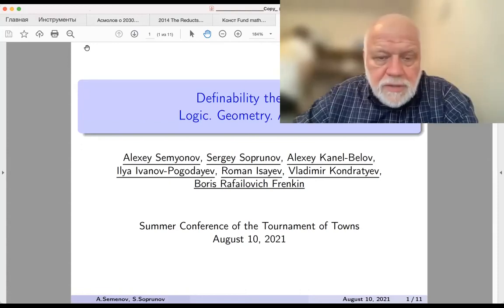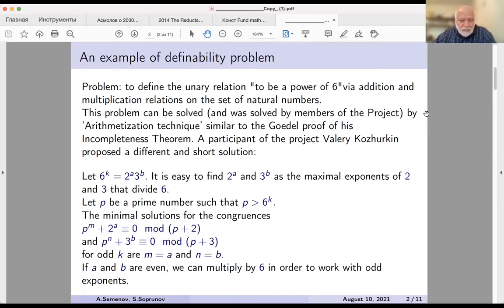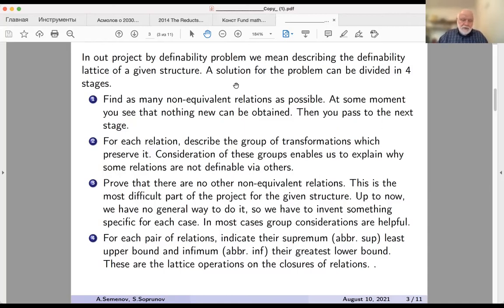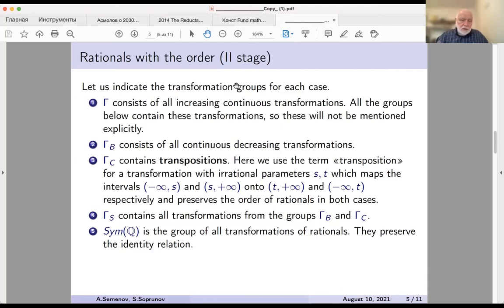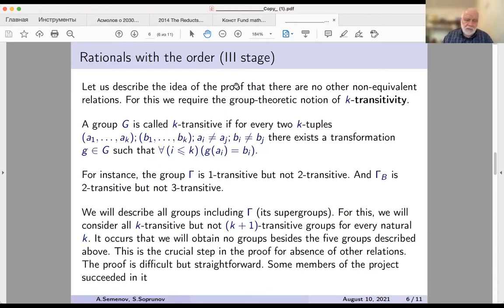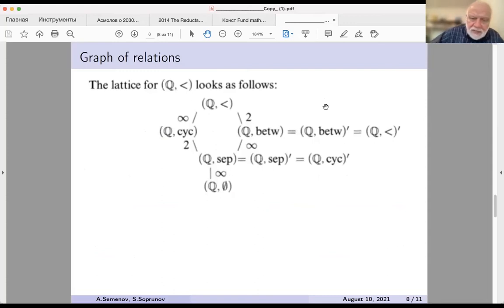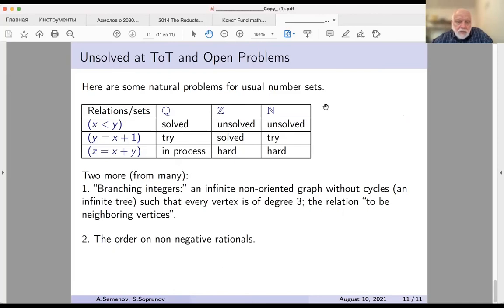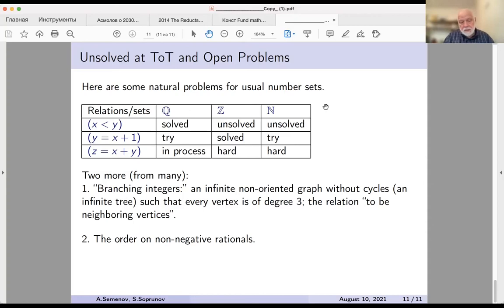[En] Discussion of solutions of the project "Theory of definability: Logic. Algebra. Geometry"